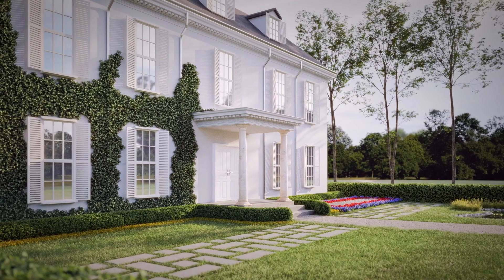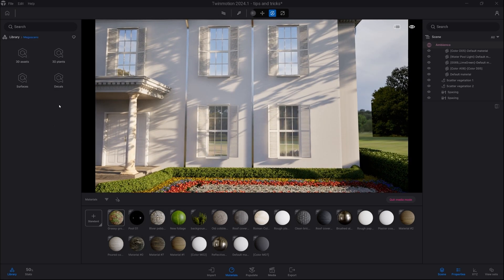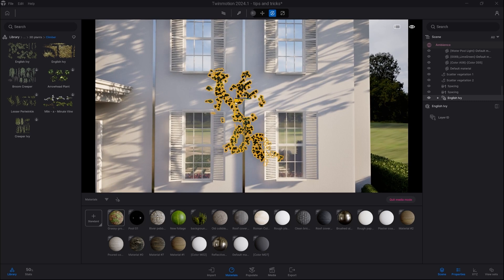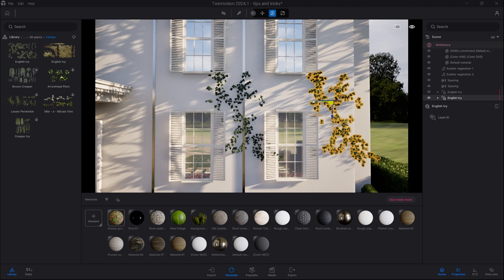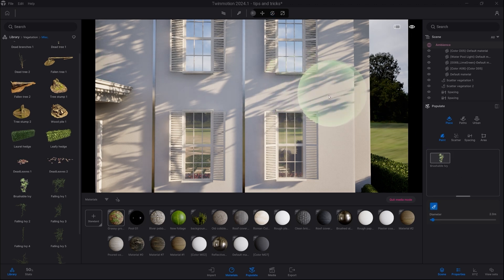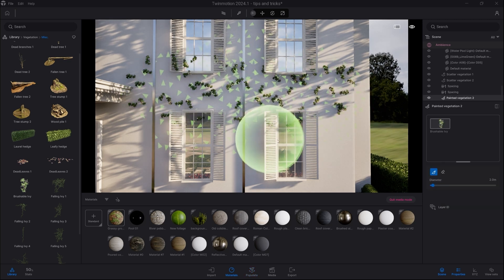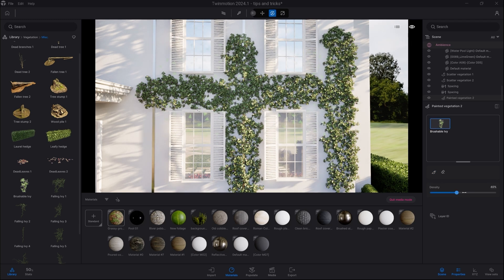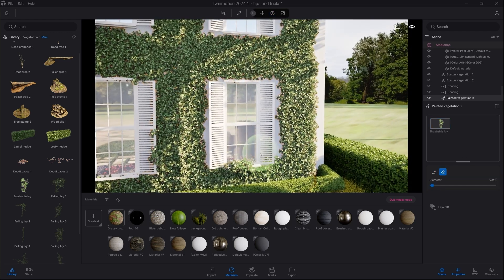How to create an ivy wall | Twinmotion Tutorial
In this tutorial, learn how to easily create an ivy wall with Twinmotion.